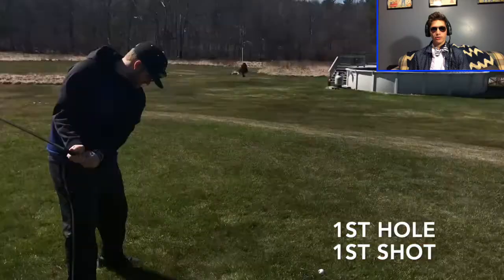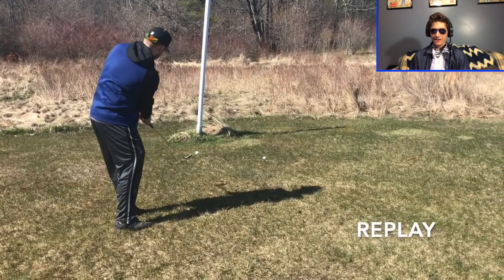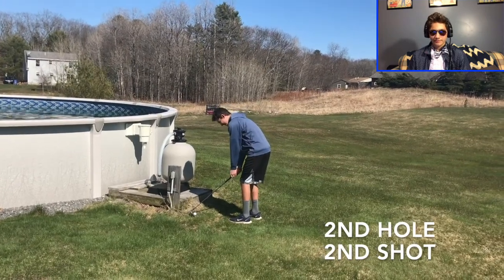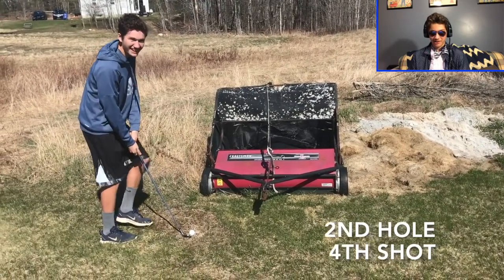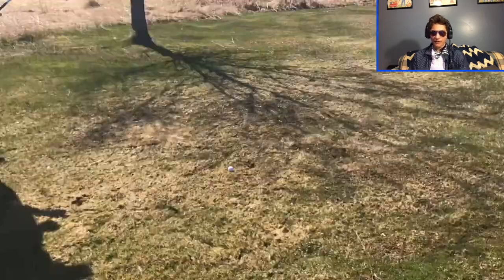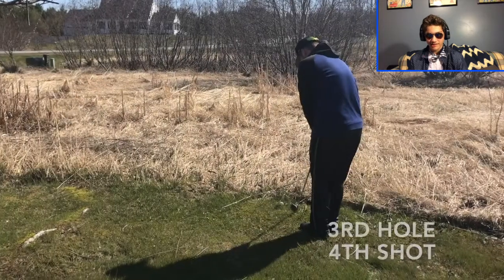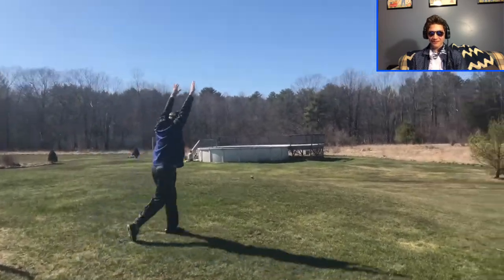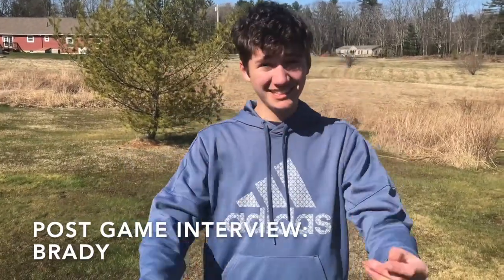Corona Classic game 2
here we are, game two.  hope you enjoy the video.  come back next Wednesday for a Fifa 20 video featuring Joe Rona himself.  make sure to subscribe, like and hit the bell.